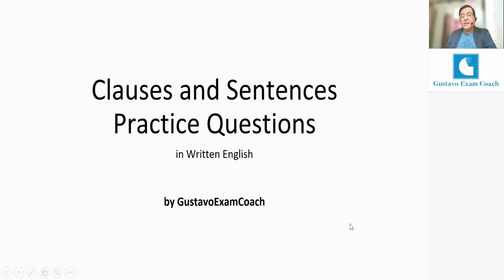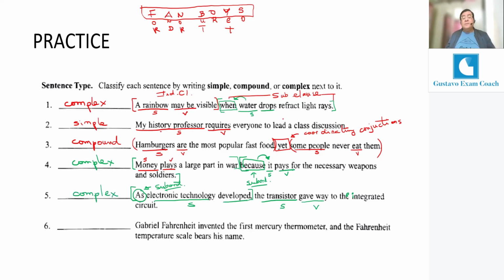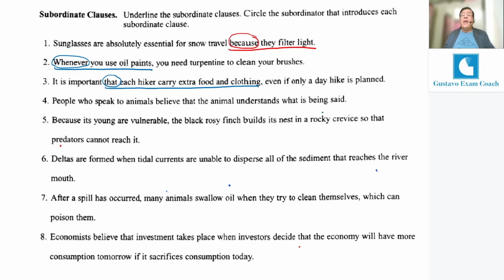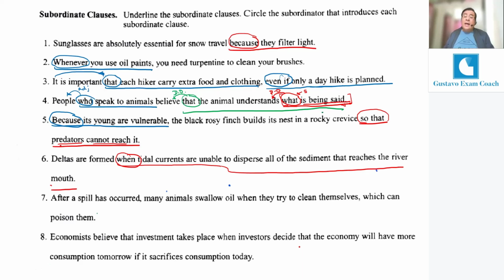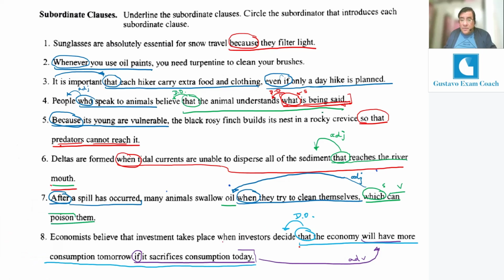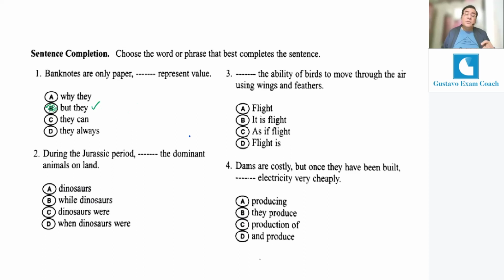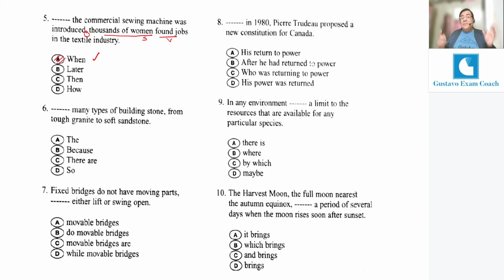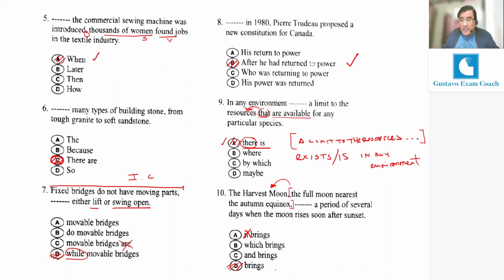Improve your Grammar: Practice Clauses and Sentences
In this lesson I discuss 24 practice questions and solutions based upon the concepts of Written English clauses and sentences.

The theory of Clauses and Sentences upon which these exercises are based can be revised here:

0:00 Introduction
0:26 Sentence Type Practice Questions
1:20 Answer Choices for Sentence Type Practice Questions
7:34 Subordinate Clauses Practice Questions
8:40 Answer Choices for Subordinate Clauses Practice Questions
25:27 Sentence Completion Practice Questions 1 - 4
27:31 Answer Choices for Sentence Completion Questions 1 - 4
32:17 Sentence Completion Practice Questions 5 - 10
32:32 Answer Choices for Sentence Completion Questions 5 - 10
39:35 Announcement for coming videos and Conclusion